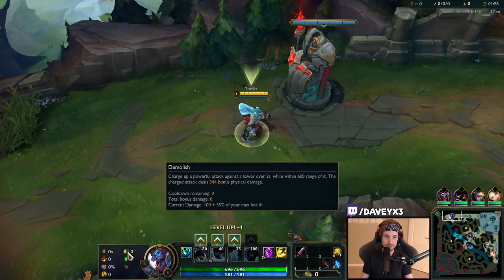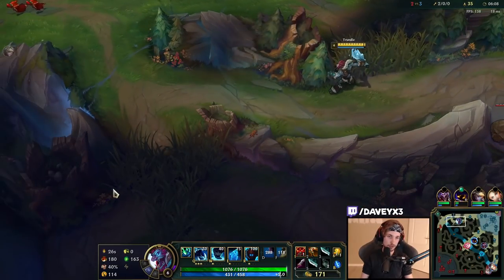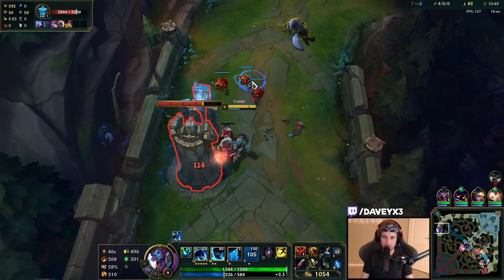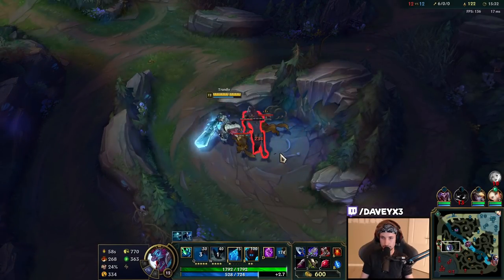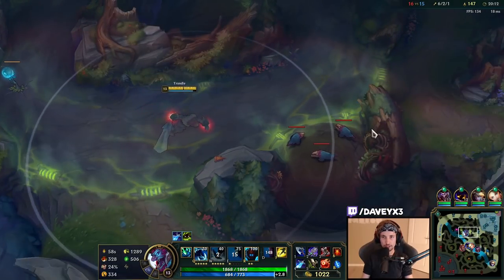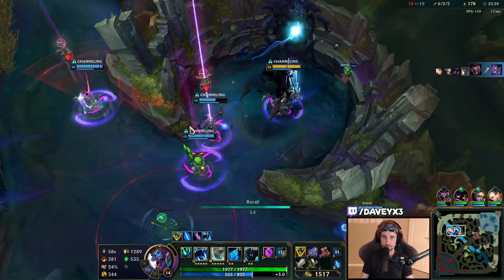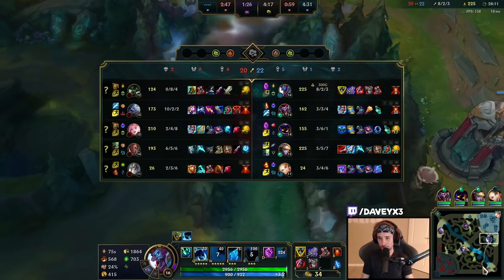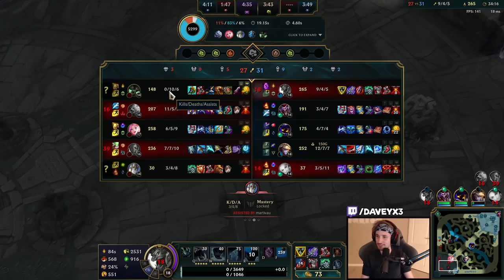TRUNDLE TOP IS BEYOND UNSTOPPABLE IN S12 (INSANE WINRATE) - Trundle TOP Gameplay Guide Season 12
League of Legends Season 12 Trundle Toplane Gameplay Guide

Season 12 Trundle Runes: explained at beginning of the video.

season 12 Trundle Build:
(blade of ruined king - steelcaps - trinity force - steraks gage - thornmail - spirit visage)